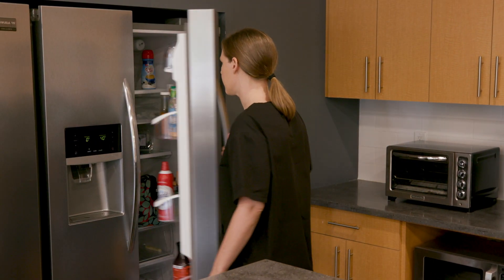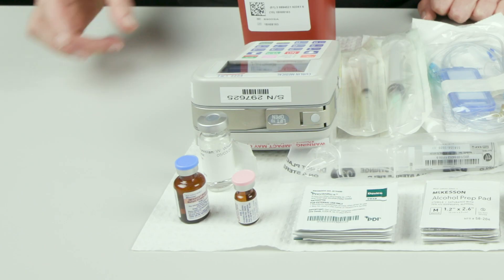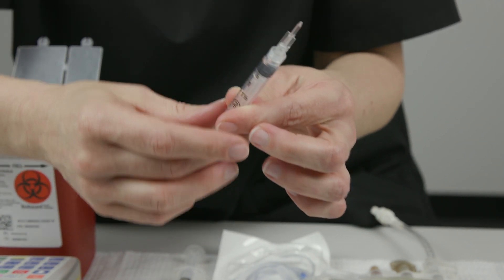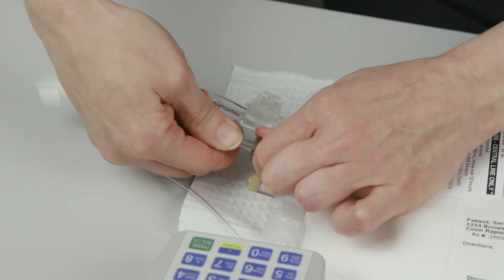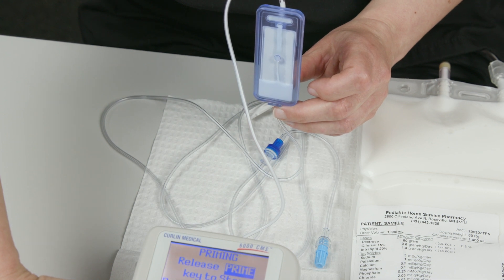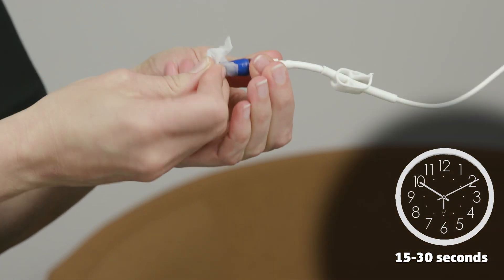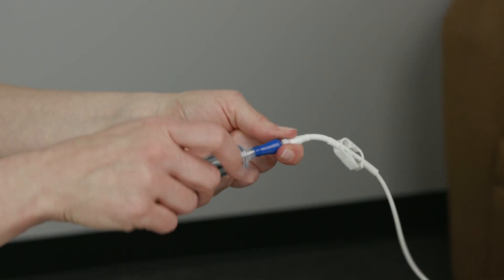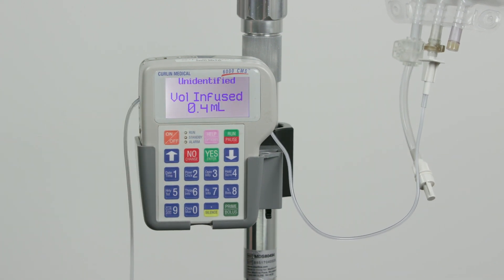Giving an HPN Infusion Using the Curlin 6000 Infusion Pump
This video demonstrates how to prepare and give a home parenteral nutrition infusion using the Curlin 6000 infusion pump.

If you are using another manufacturer’s infusion pump, watch our Preparing a Home Parenteral Infusion video (_______) and talk to your parenteral nutrition provider for pump operating instructions.

PHS created this video as a companion to our online education course for nurses. The video assumes an understanding of medical and technical information. Information in the video does not replace your care plan. Contact your health care provider if you have questions.